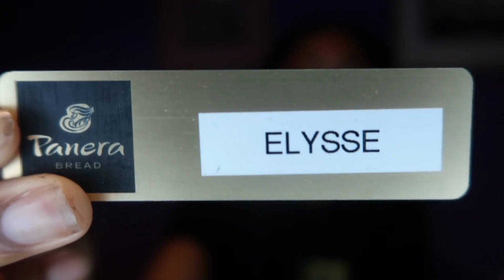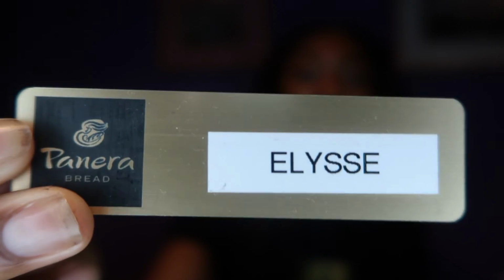How To Get Hired At Panera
We all know the anticipation on a job application process...
 here are some tips on getting hired at Panera.

Camera
Canon g7x
Iphone X